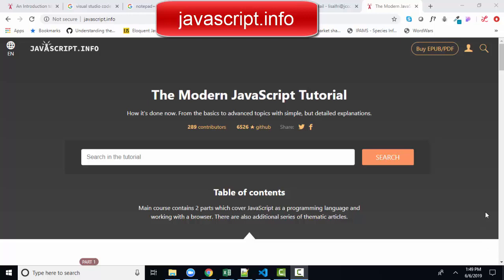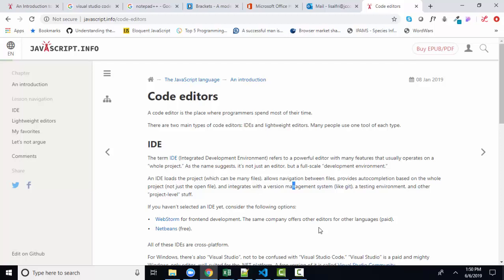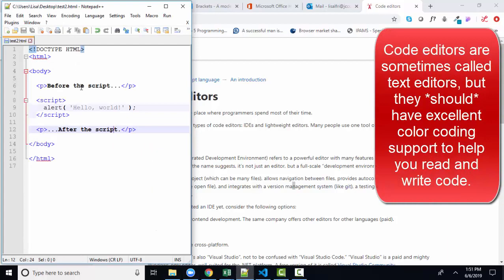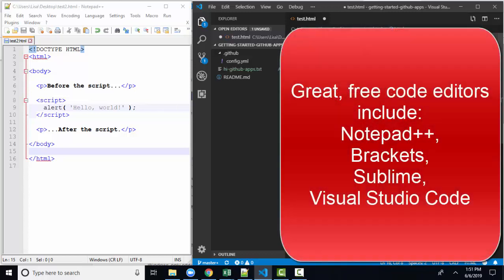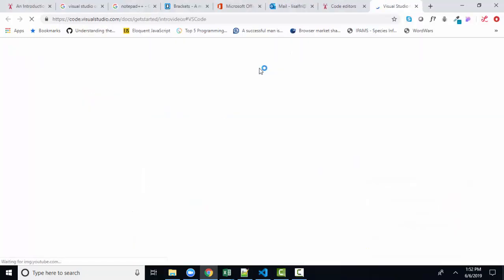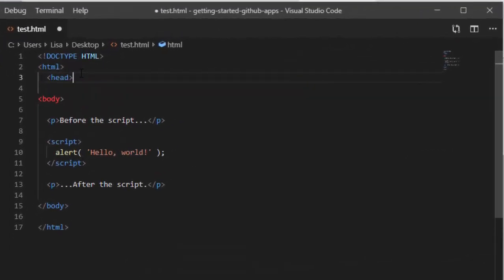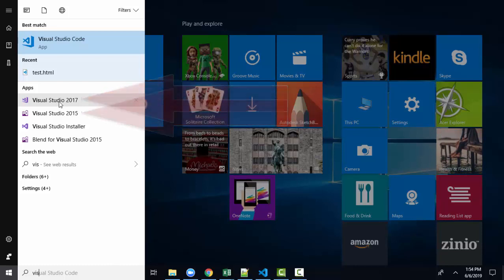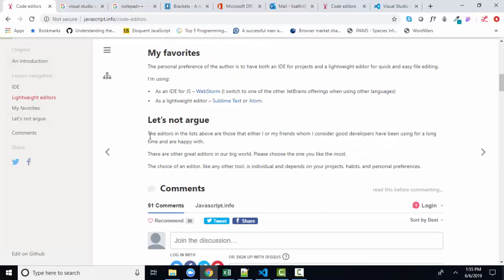javascript.info The Modern JavaScript Tutorial 1.2 Code Editors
javascript.info The Modern JavaScript Tutorial by Ilya Kantor

1.2 This YouTube by Lisa Friedrichsen corresponds to lesson 1.2 " Code Editors "